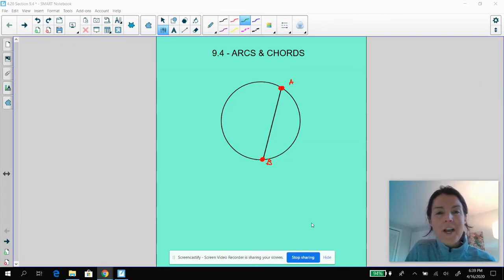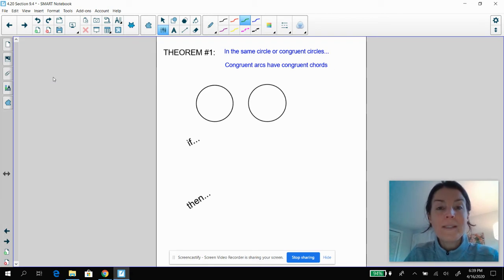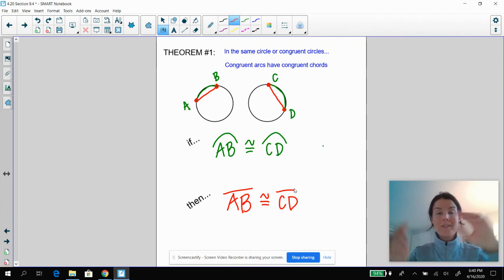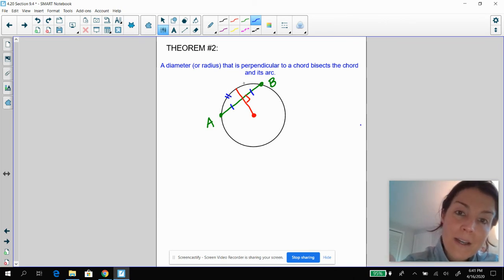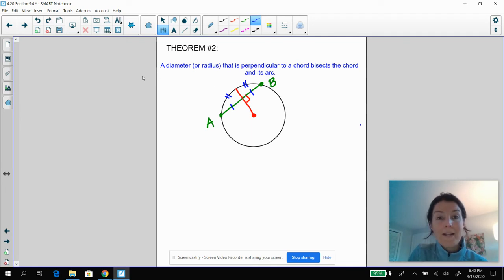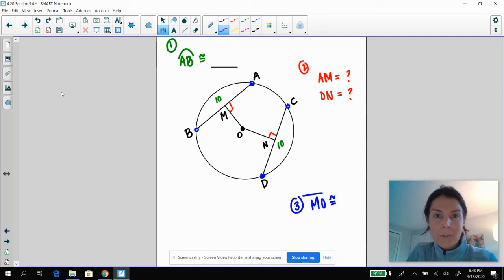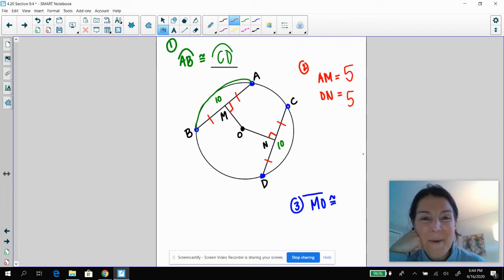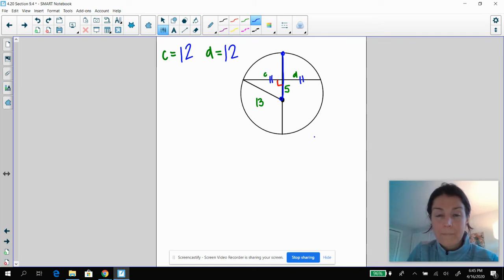Unit 8 - section 9.4: Arcs & Chords